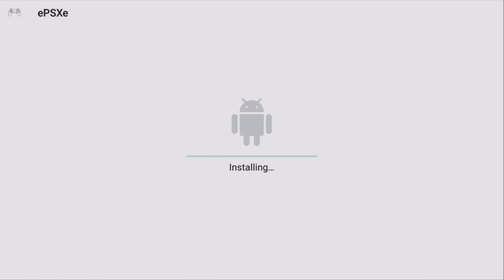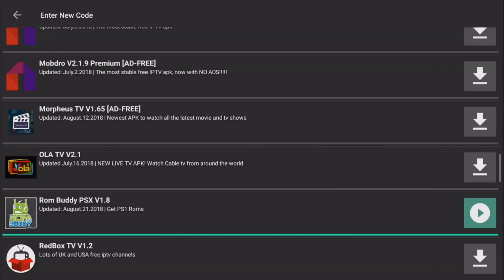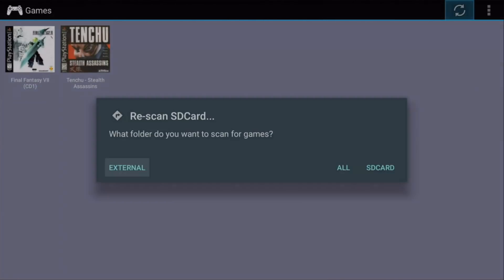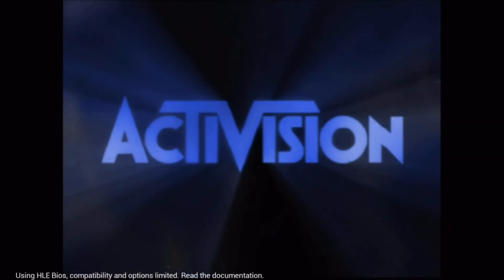HOW TO PLAY PS1 GAMES ON ANDROID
Bios (if this link dies, google for a replacement)

🔐 A VPN protects your privacy online and secures your internet connection. Without a VPN your ISP will see all your internet traffic and activity. You can setup a VPN on most of the devices you use right now including Android, iOS, OSX, Windows, and even directly on your wireless router. A VPN will also allow you to access all your favorite content from around the world.